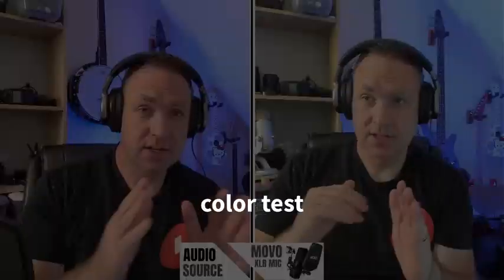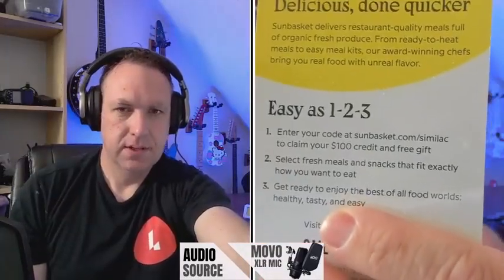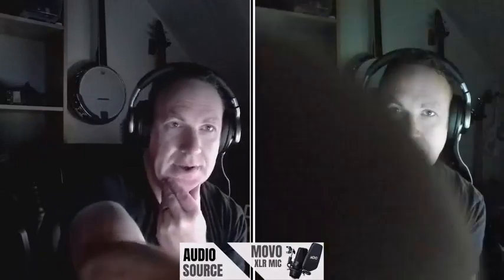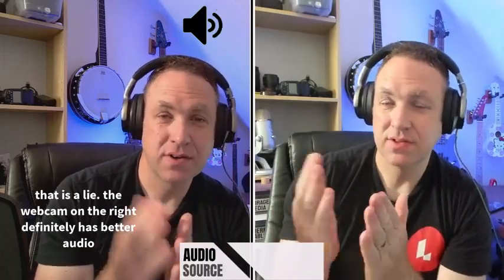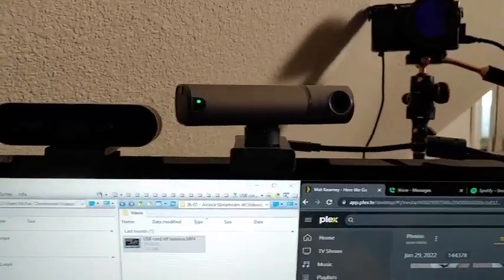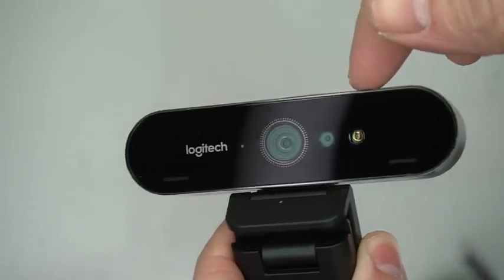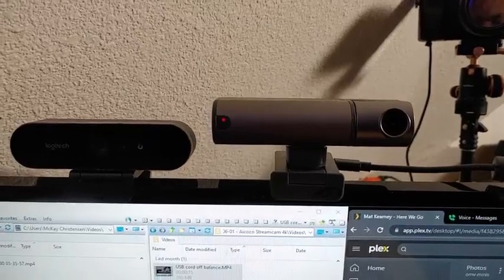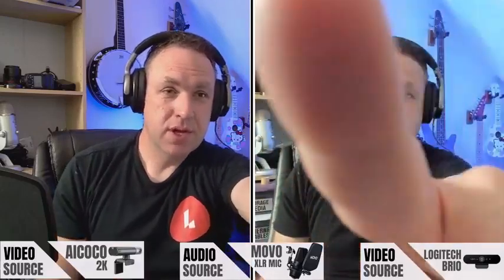Audio And Video Call Camera